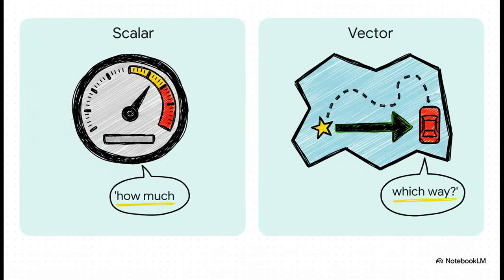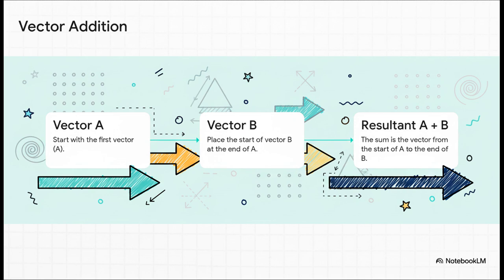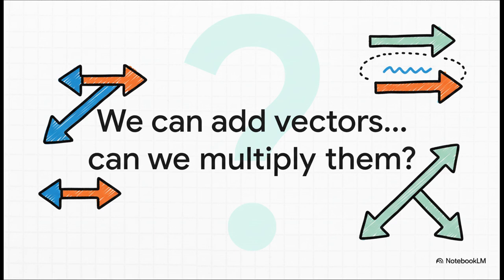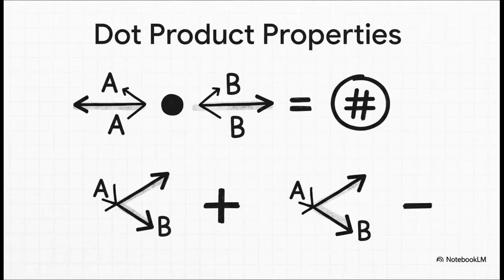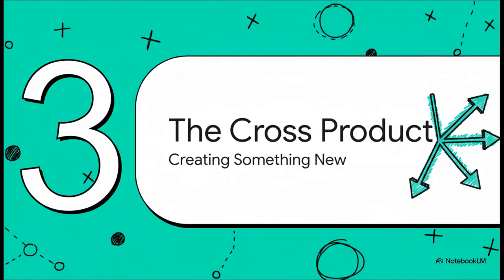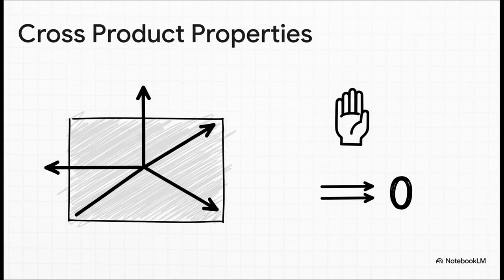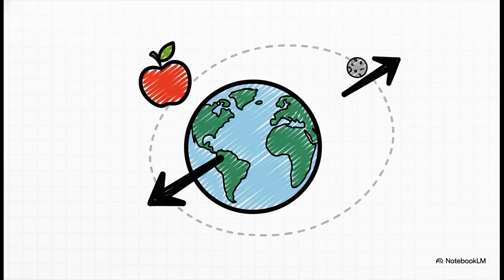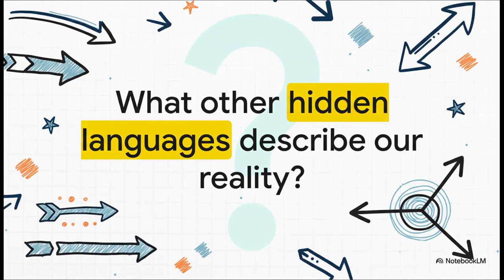Vectors jee2026 studymotivation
Vectors